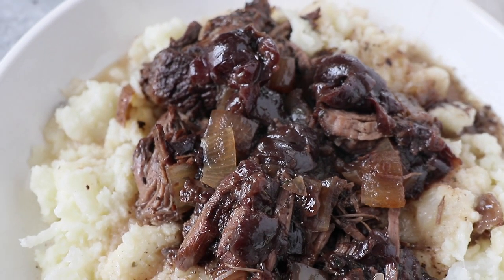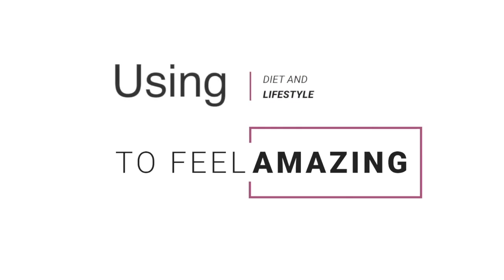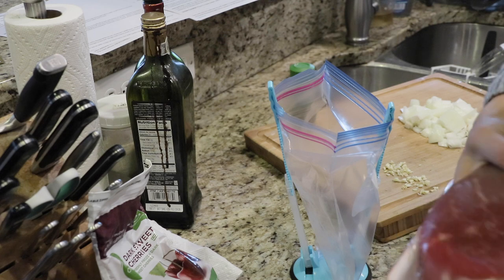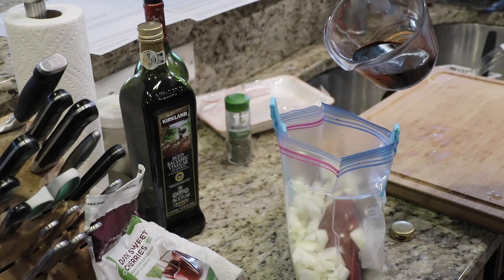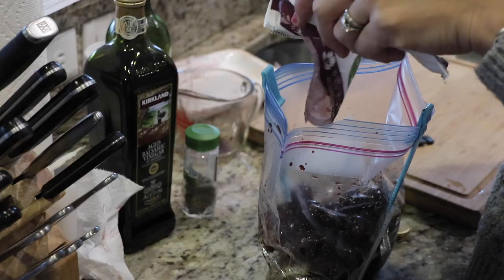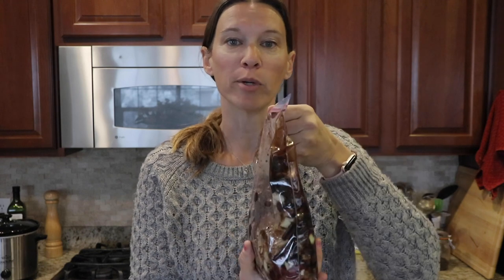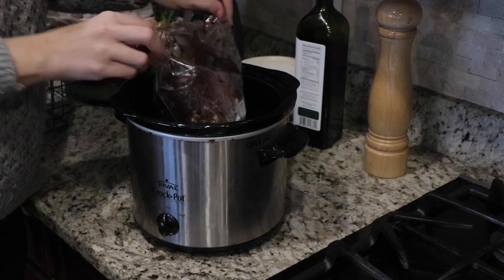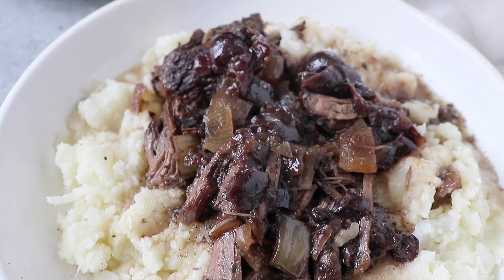AIP Cherry Balsamic Pot Roast Recipe (also Paleo & Whole30!)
I'm back with another AIP freezer meal prep recipe - this time a Cherry Balsamic Pot Roast that's so warming and delicious! It's also Paleo & Whole30-compliant.

You can make this chuck roast recipe for dinner tonight or easily freeze it for later- without cooking anything first! Then throw it into a slow cooker, Instant Pot, or in the oven and have a delicious, healthy dinner without much work at all.

You can grab the 3 AIP Freezer Cooking Meals mini-plan in my Paleo Freebie Library - get the password

Want to see the AIP Thai Chicken Soup video (another freezer cooking meal)?

[FREE AIP & PALEO RESOURCES - COOKBOOKS, MEAL PLANS, GUIDES, TRAININGS, ETC]
Make Paleo & AIP easier, faster, less expensive, and way more fun with all the resources in my Freebie Library!

Join the free community of others using the Paleo diet & lifestyle (and Whole30 and AIP) for their autoimmune diseases